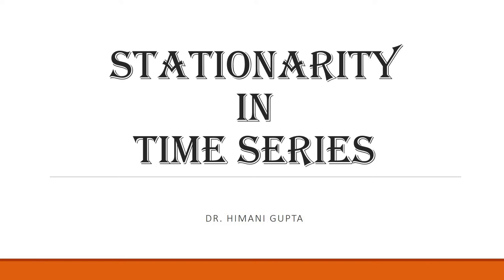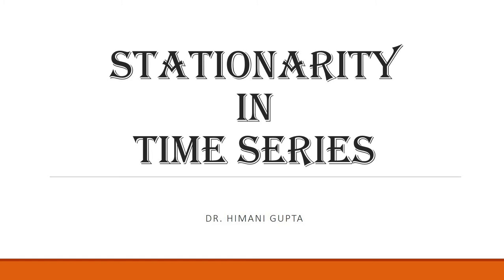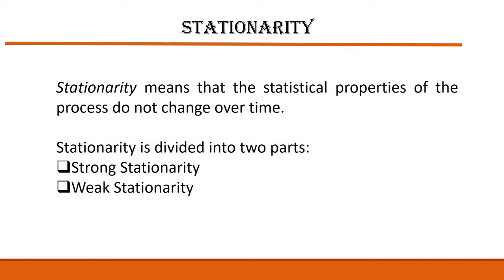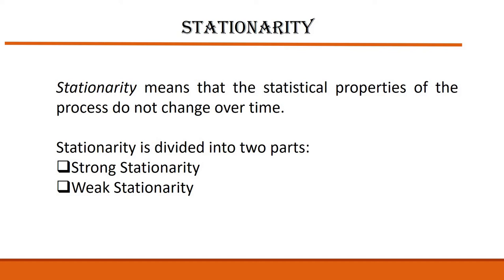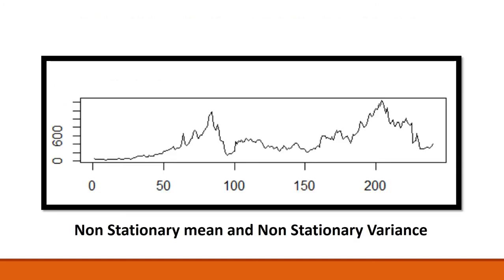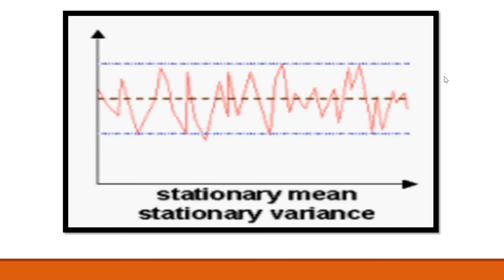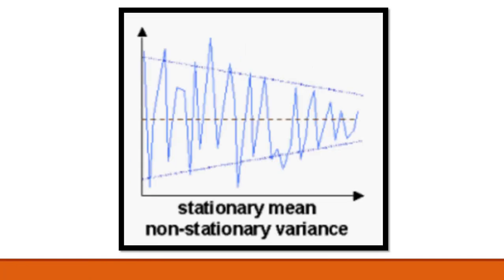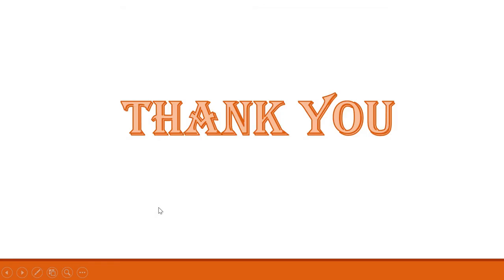Stationarity in Time Series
The meaning of stationarity is explained.

In today’s era, it is difficult for both academia and industry to avoid the term ’research’. Due to the persistent efforts of researchers, we are experiencing a giant leap in this century. The recent technological advances have increased a teacher’s responsibility in getting trained in specific tools for analyzing the data. This program has been designed to provide clear guidelines on how to undertake research as well as highlight the realities of undertaking research, including more common pitfalls. Looking at these requirements of research, Data Miners has planned to organize this Online Faculty Development Program on Time Series and Panel Data Analysis using R Studio, STATA, and E Views.

Workshop from 1st September 2023 to 10th September 2023.

Fees: Indians INR. 1099; Foreigners USD 40

Individual and Group classes are also conducted.

All those who are interested please fill out the form, and we will contact you ASAP. The payment link will be shared with those who will fill out the form and are interested.
The link of the form is

edataminers